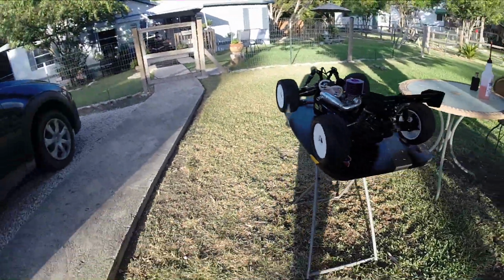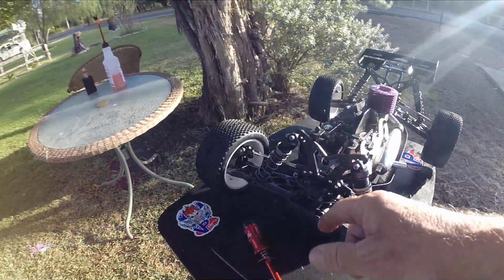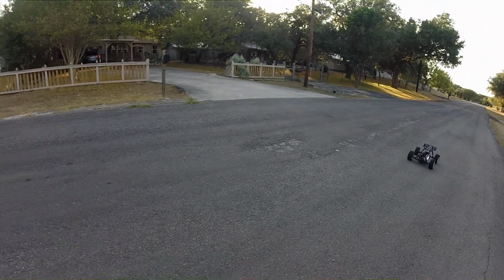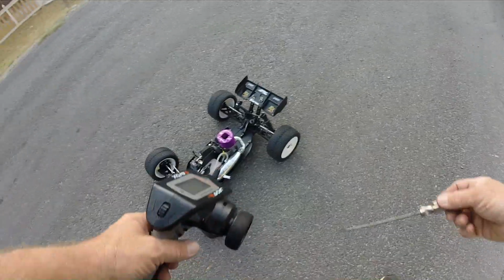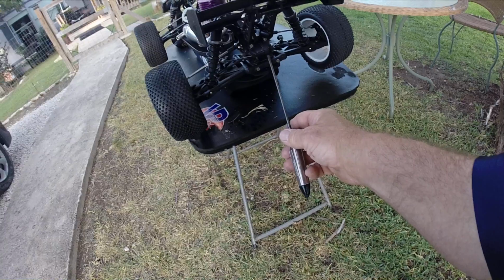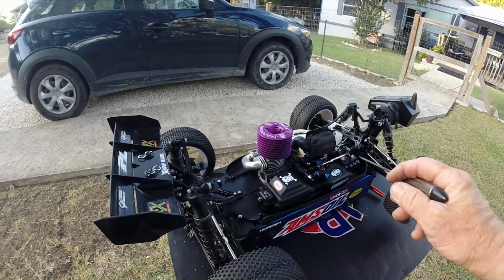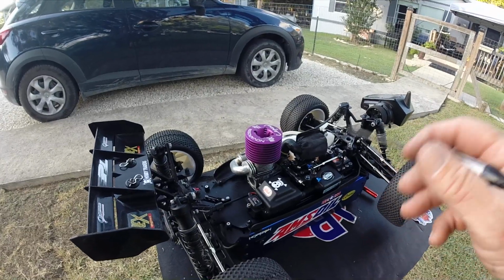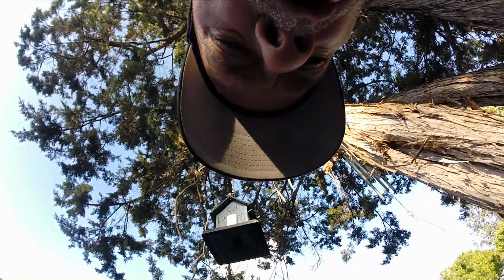Novarossi rex legend..shes gettin lill bit better tune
Not sure why the tune is so far off but im betting it was the issues with my bell and diffs last rip session..I was trying to compensate and now im chase in her down..we will get er done folks!!!